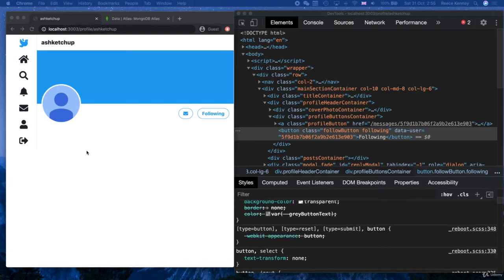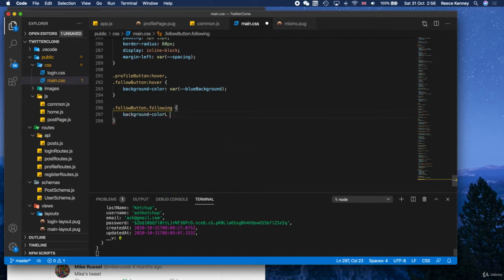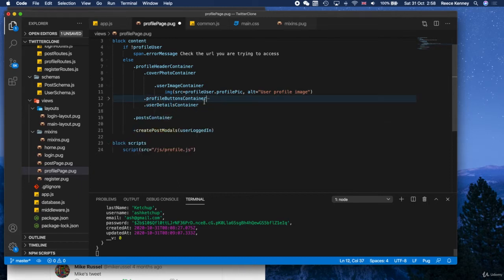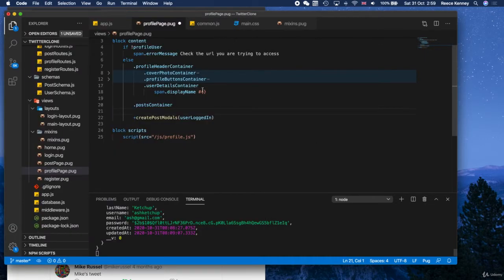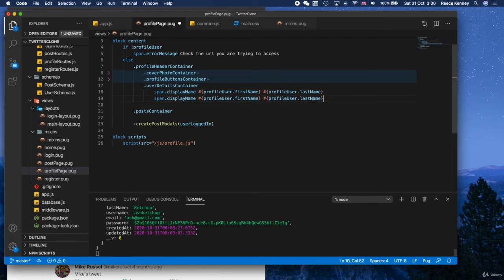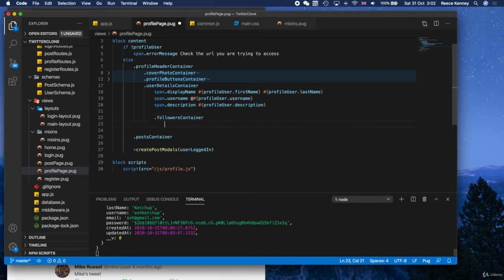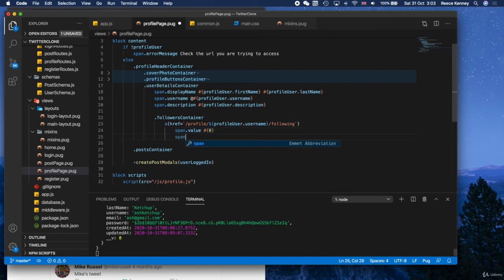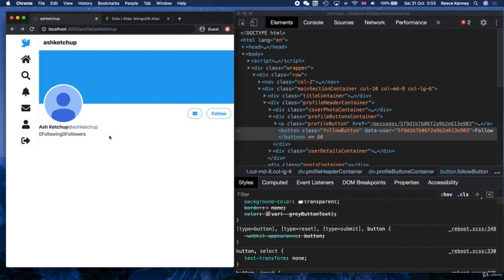14.9 Outputting the user details